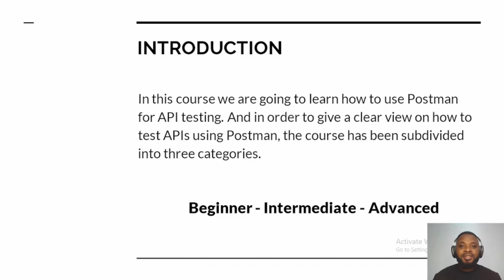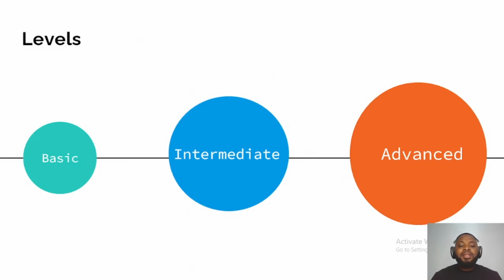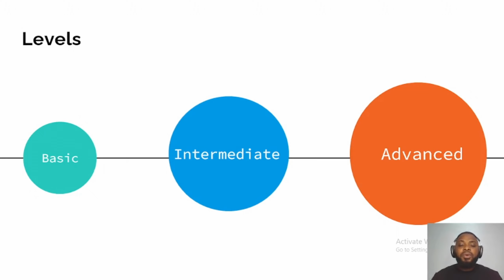Introduction: API testing made simple for beginners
Welcome to the Postman Beginner Series, where API testing meets simplicity!

This course was created with one key mission:

To make API testing so simple that even someone with the tiniest bit of tech knowledge can understand and use it confidently.

00:00 – Introduction
00:10 – Series Categorization / levels
01:56 – Who the course is meant for
02:15 – like,subscribers